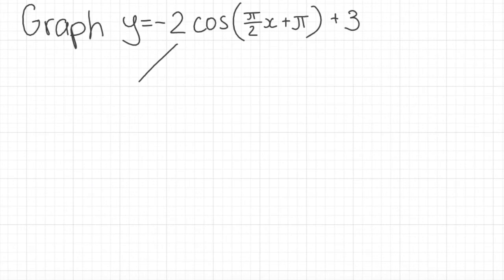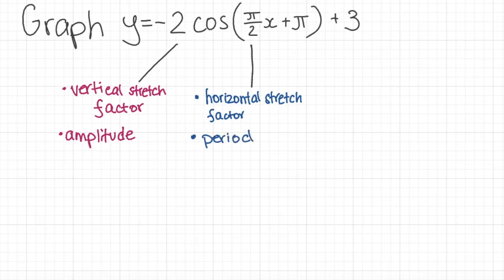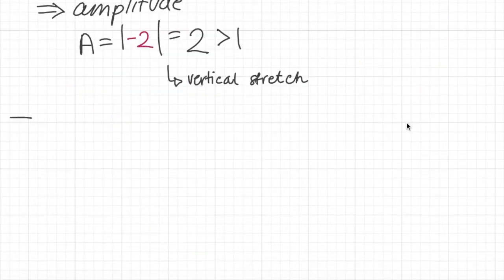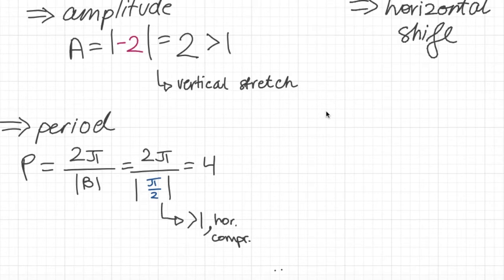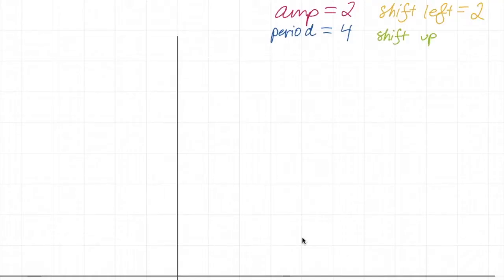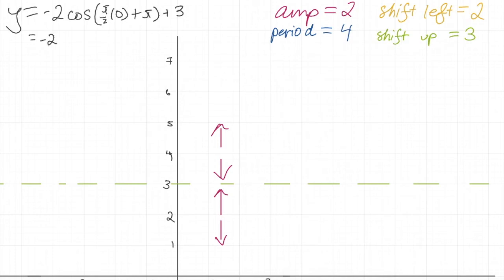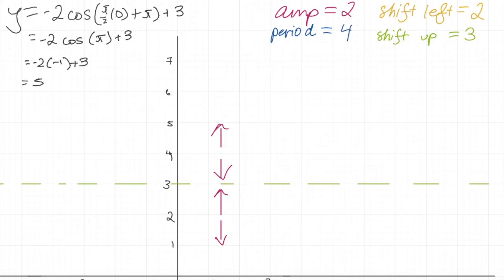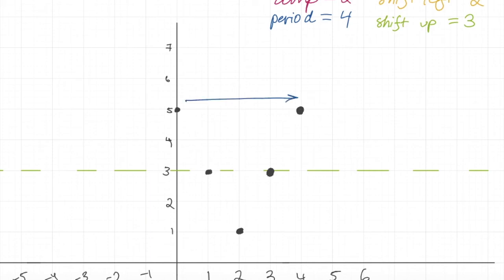Graphing Trigonometric Functions